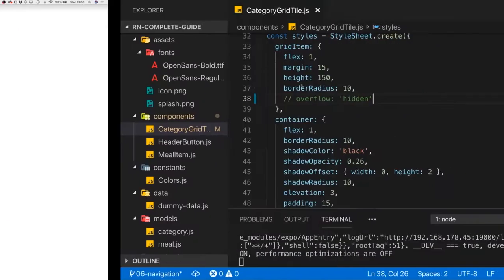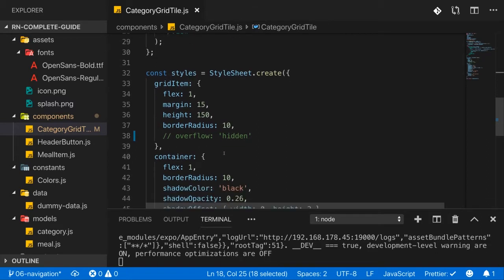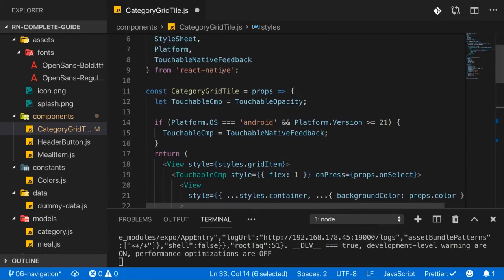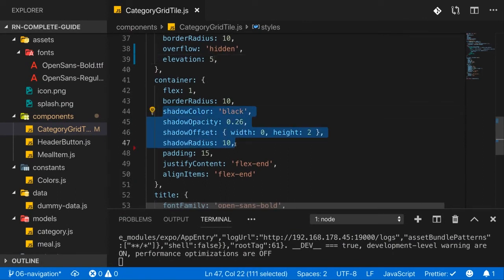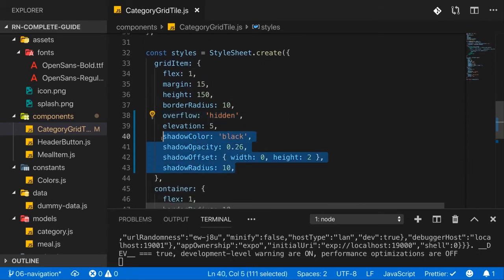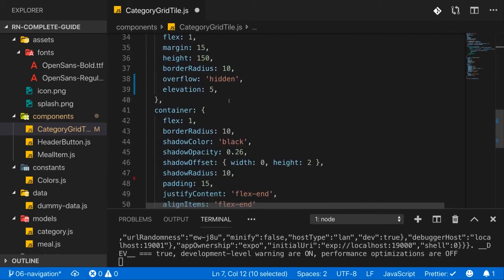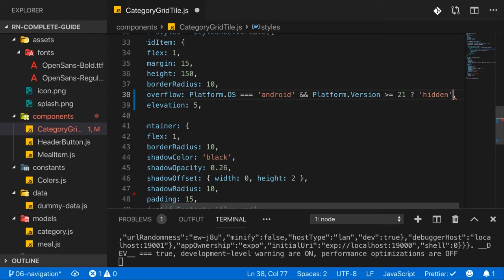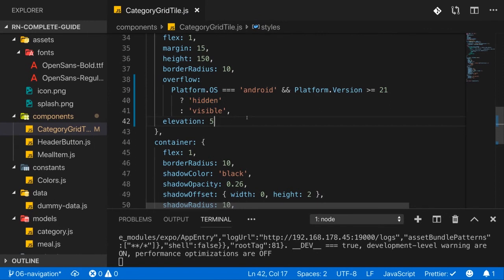27 Fixing the Shadows